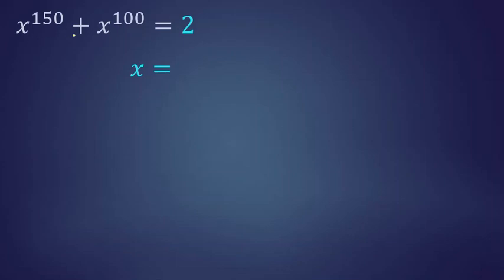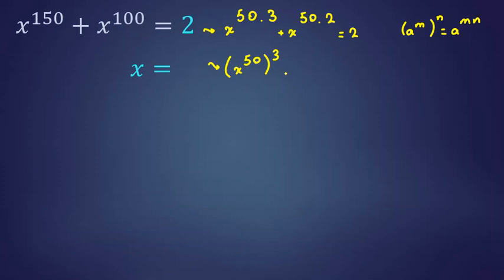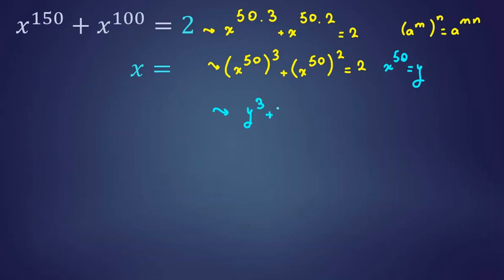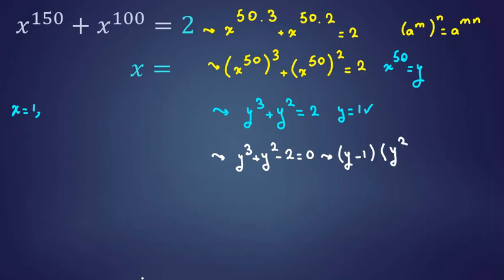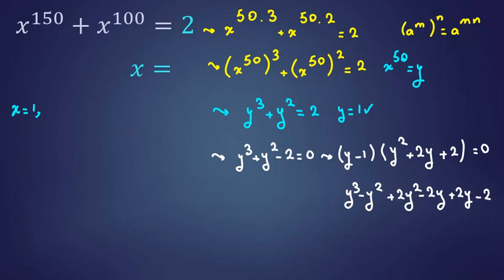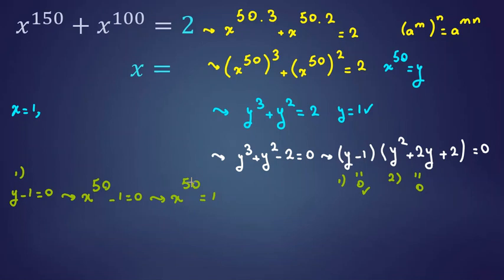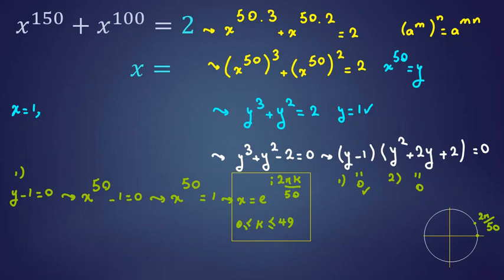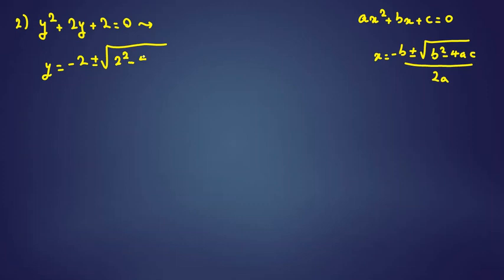A Nice Polynomial Equation | 50th Formula